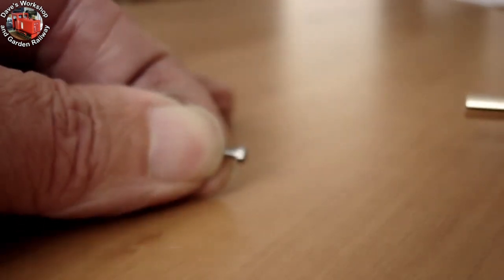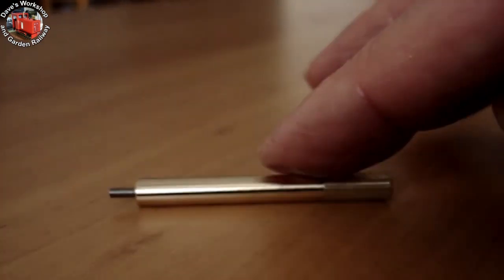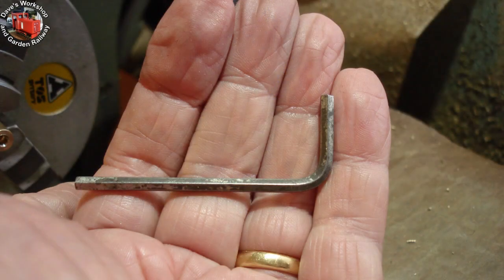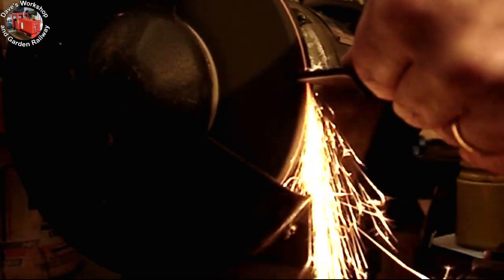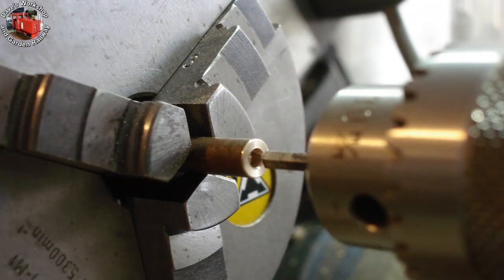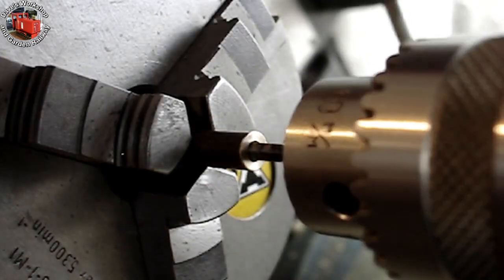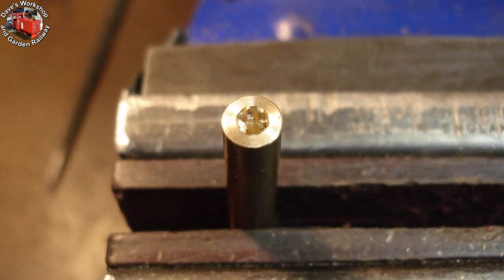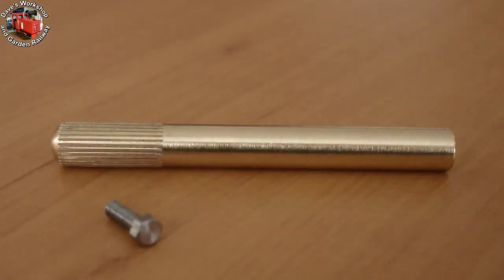I made a 1/8 inch AF Box Spanner using a Hex Key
I received some undersize nuts and screws, the hex should have been 9BA - 3.5mm AF but these were 3.2mm, a very uncommon size for a nut spinner.  The hex socket was broached with an Allen key.  It was going to cost an arm and a leg to get a lovely WIHA precision nut driver imported into New Zealand so I had to be a resourceful Kiwi.  I didn't need the full length of a commercial nut runner either, so I made it to match my existing 10 BA and 8 BA box spanners